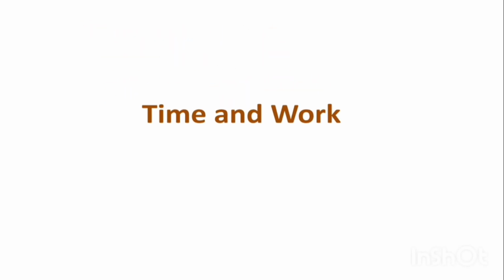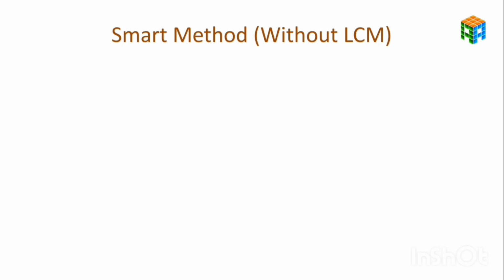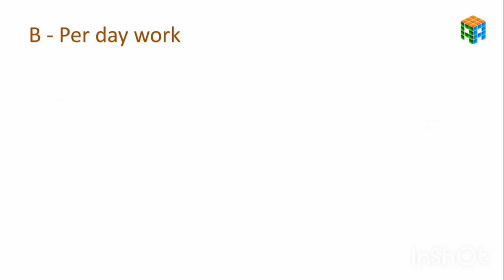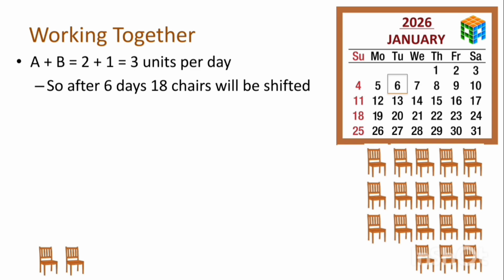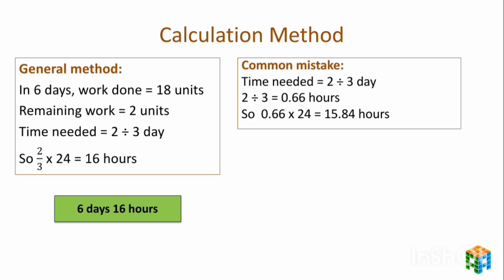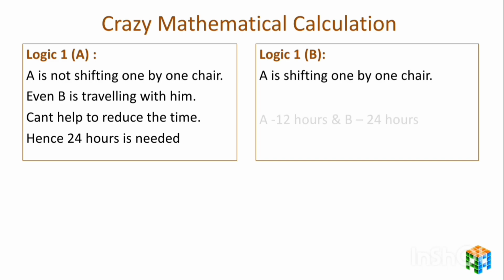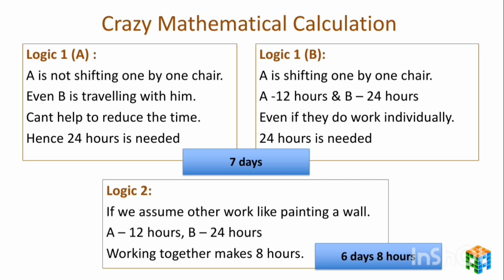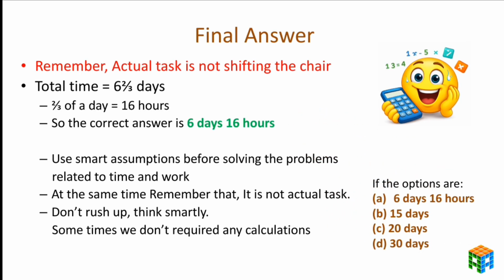Time and Work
In this video, we solve a popular Time and Work question using a clear and simple method—without LCM!